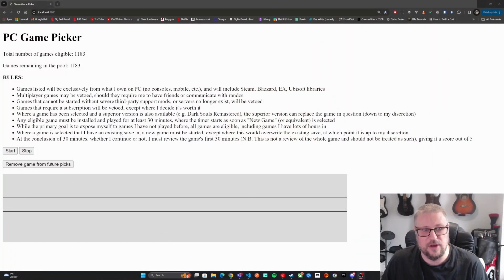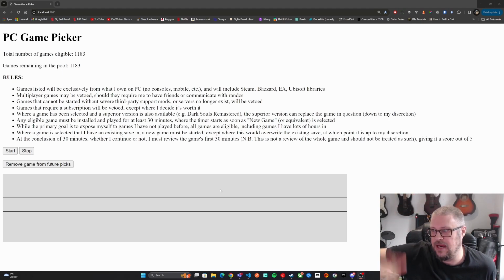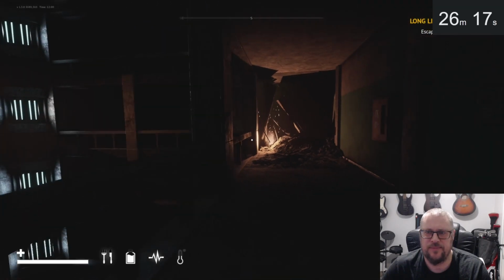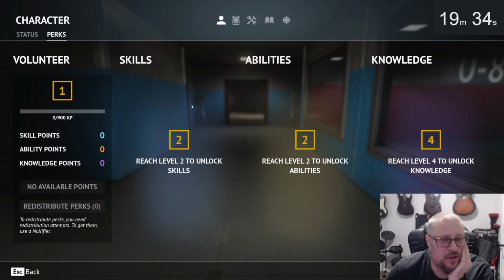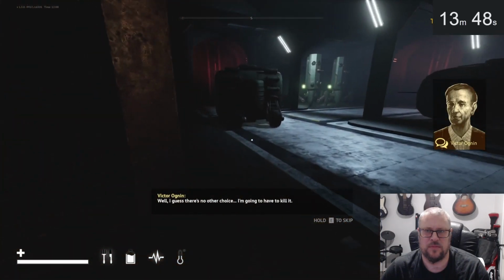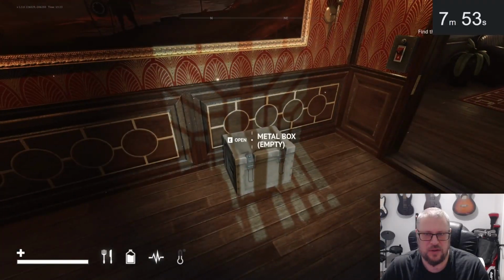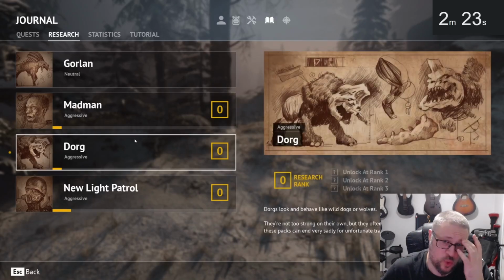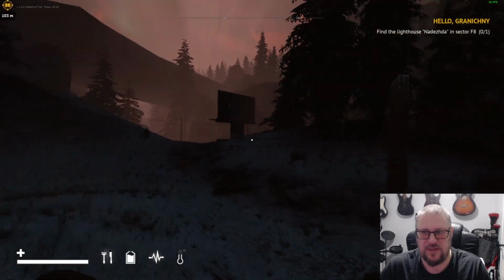Reviewing the first 30 minutes of PC games - Episode 1 - "Desolate"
I own a lot of games on PC, many of which I've never played. This series is an attempt at me tackling that shame, while also reviewing the first 30 minutes of each game. N.B. these reviews are not intended to judge the game as a whole, only the introductory experience. Whenever a game's first 30 minutes turn out to be great, who knows? Maybe I'll play more and discover a classic!